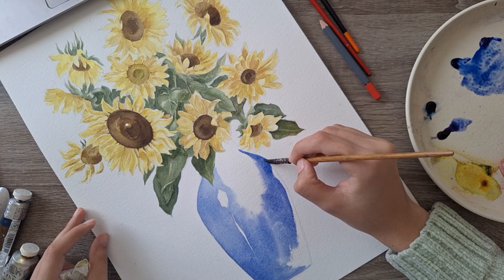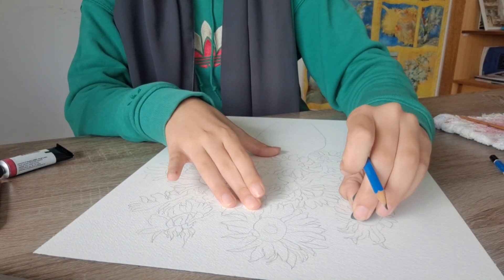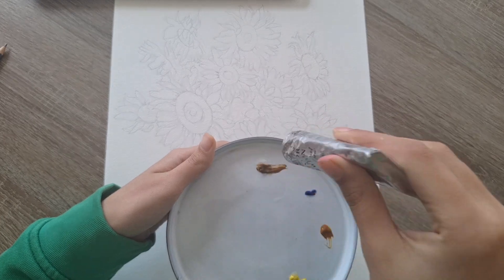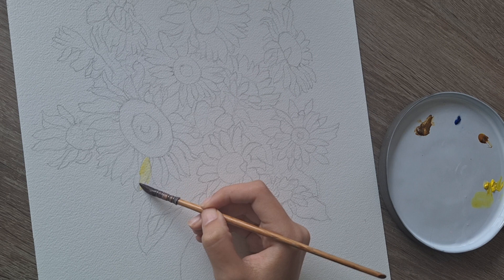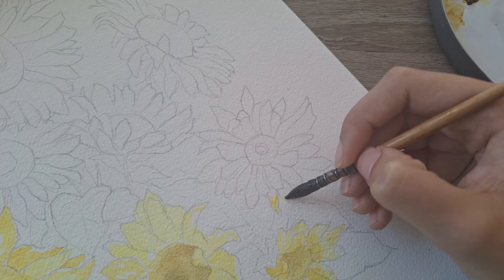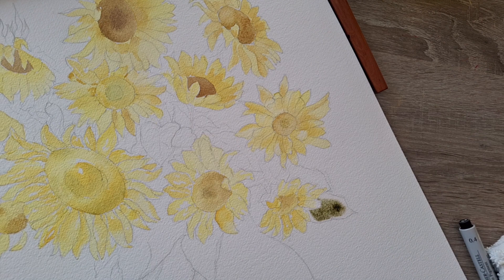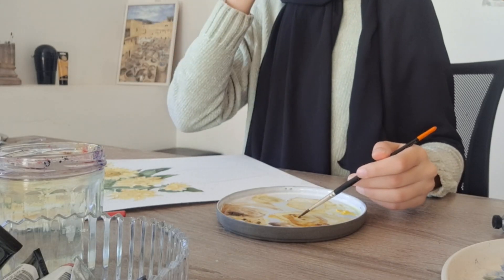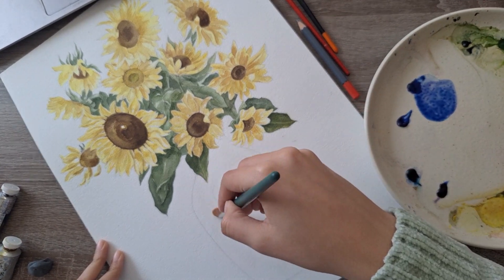Watercolor sunflowers | Step by step flower painting 🌻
-Art supplies used in this video :
Winsor & newton Watercolor cold press paper

Arches A5 brush
Raphael size 3 brush

Color mixes :

Light yellow : Lemon yellow + new gamboge
Darker yellow : lemon yellow + new gamboge + a bit of purple

Green : sap green + ultramarine+ a bit of alizarin crimson

Brown : burnt umber + raw umber + ultramarine blue